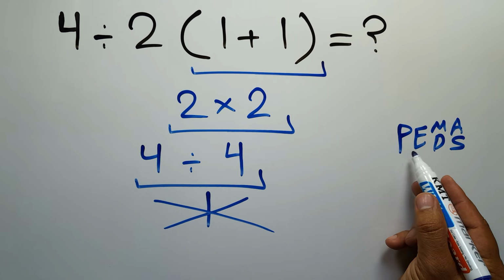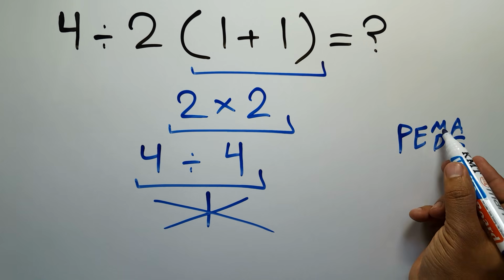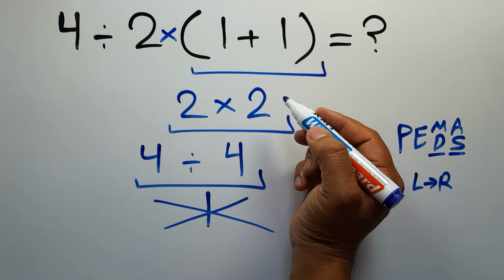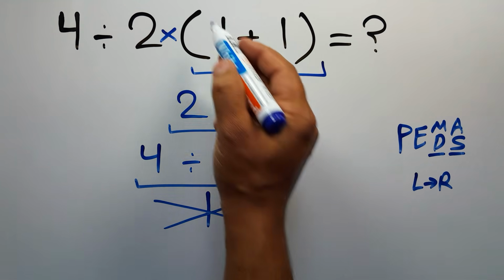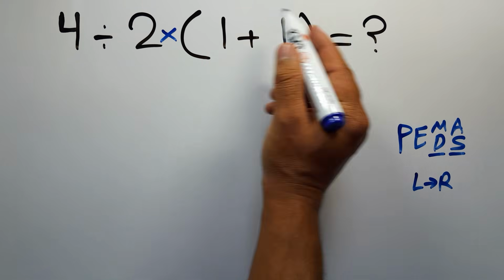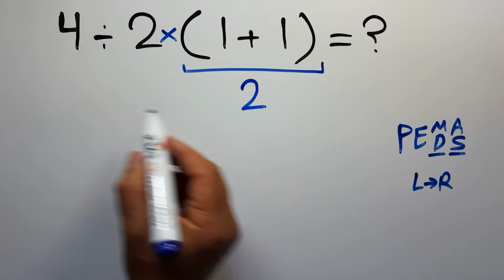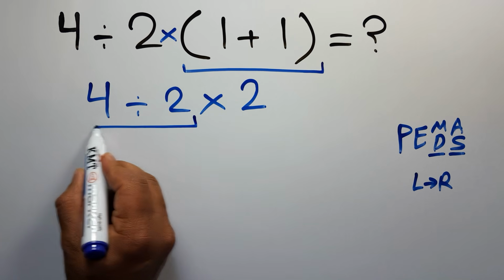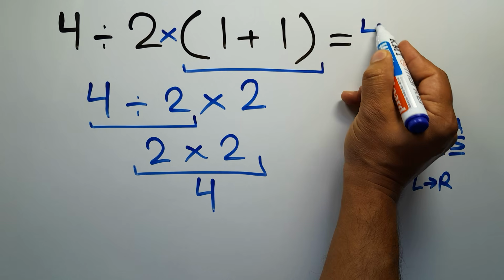This Math Problem Tricks Everyone!